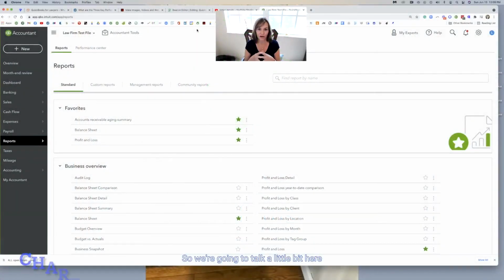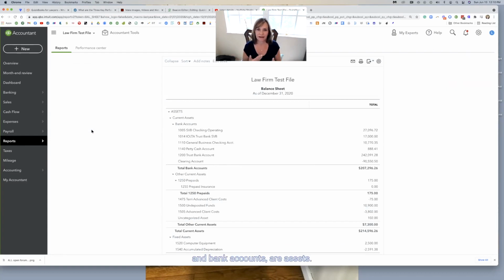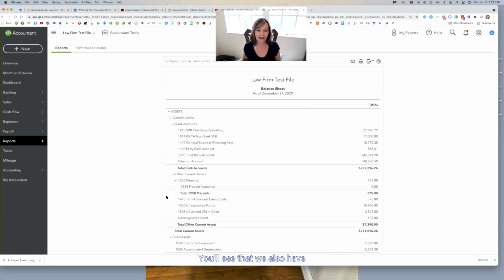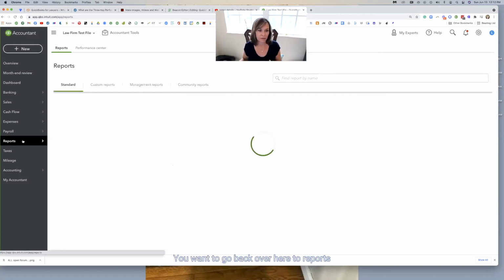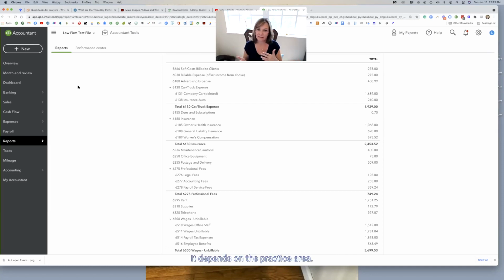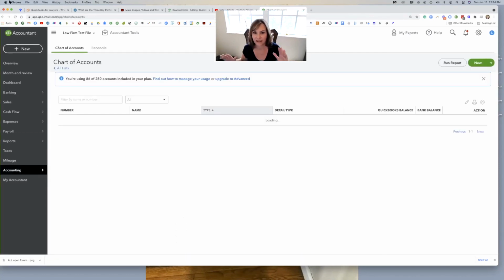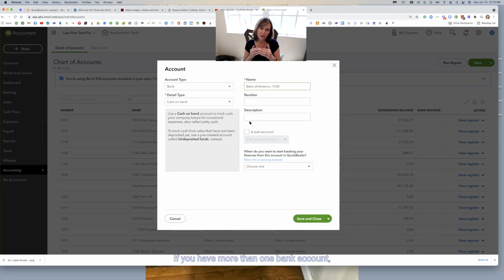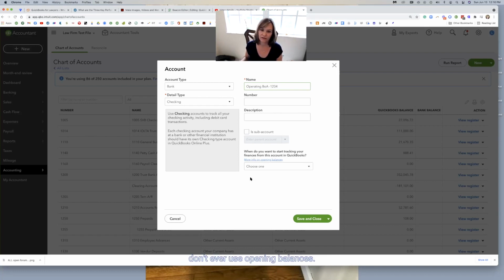E Book Chart of Accounts in QuickBooks for Attorneys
Video on how to set up a chart of accounts in QuickBooks Online for attorneys.